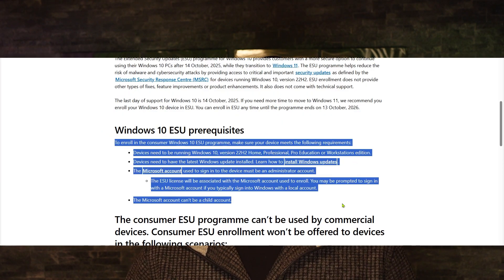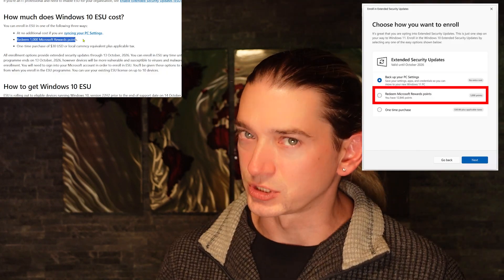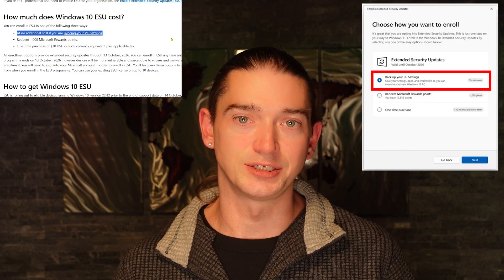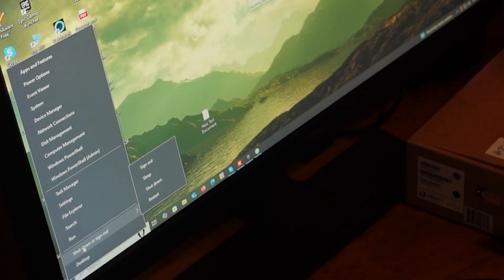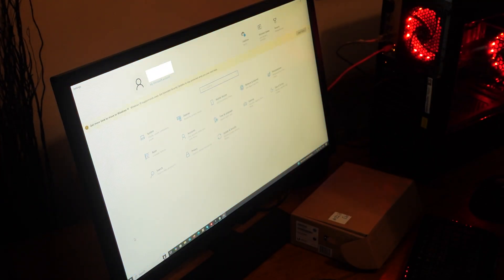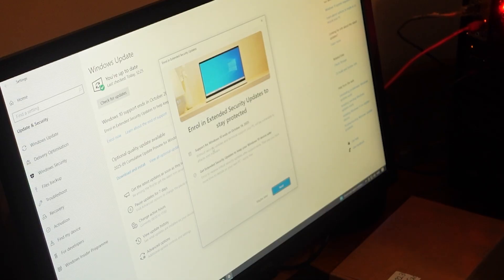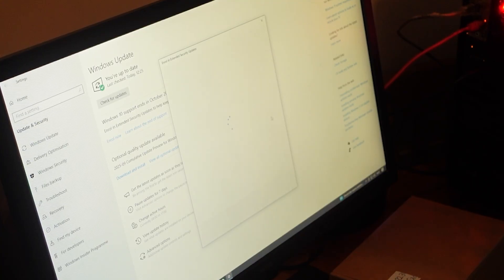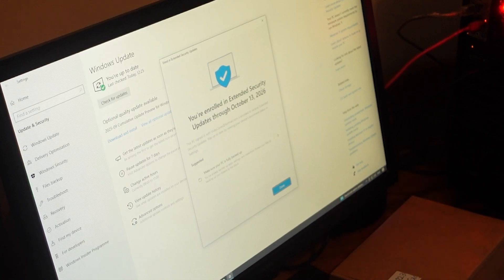Another year of Windows 10 for free!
I made this for some friends & family.  If it can help you - superb!
If you can't update to Windows 11 just yet,  try this method to give yourself another year of Windows 10  Security Updates & protect yourself.

Here are some hashtags - all the cool Youtubers use them..